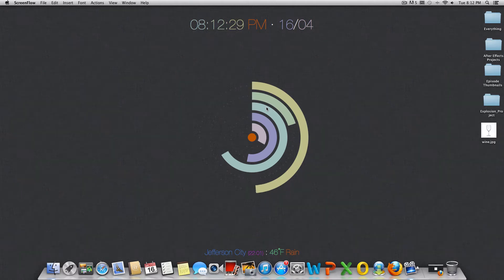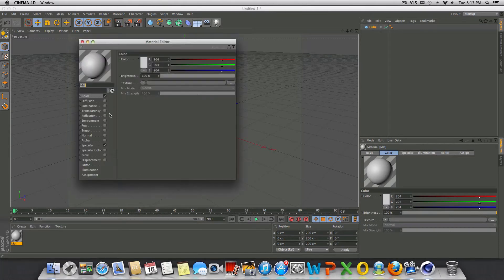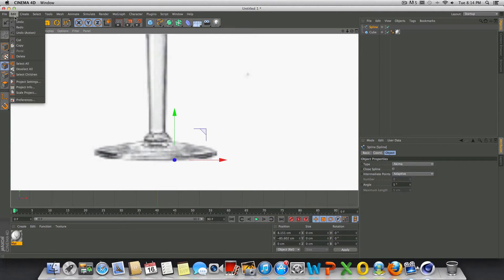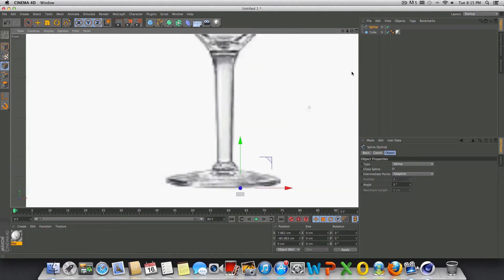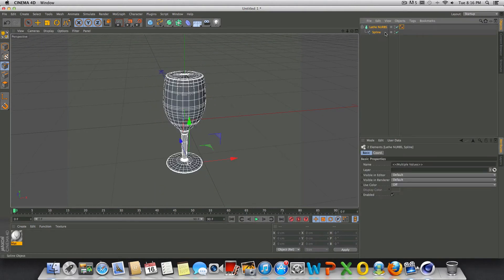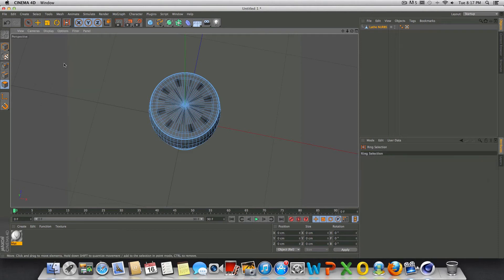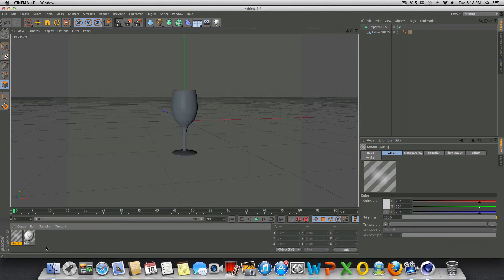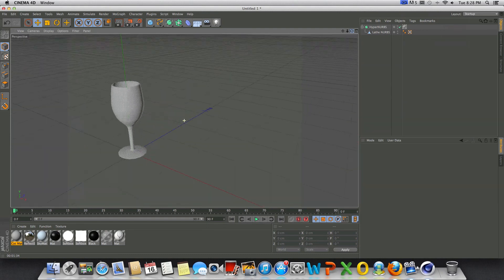Cinema 4D Tutorial: Basic Modeling QTT #4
Hey guys today I'm back with another episode of Quick Tips Tuesdays. In this video I teach you how to make a basic model, hopefully though this is something many of you do not yet know how to do =D thanks for watching guys see you later.